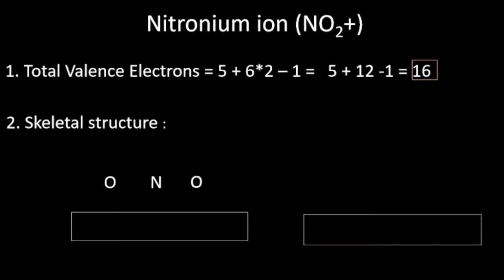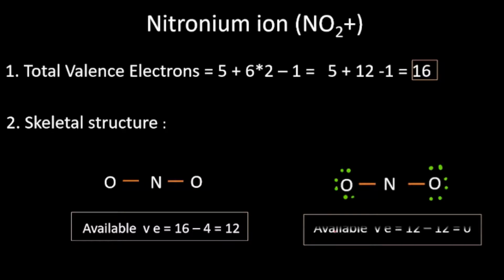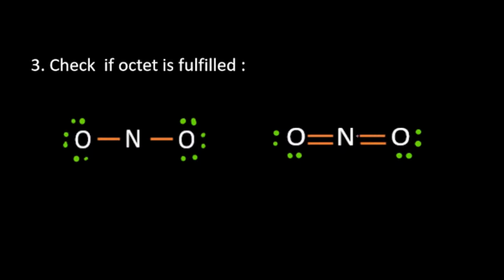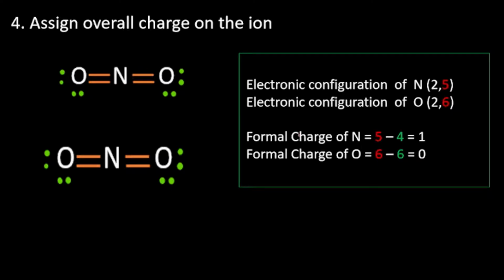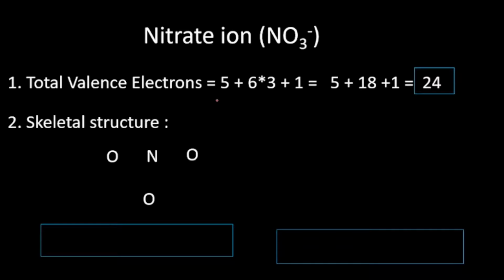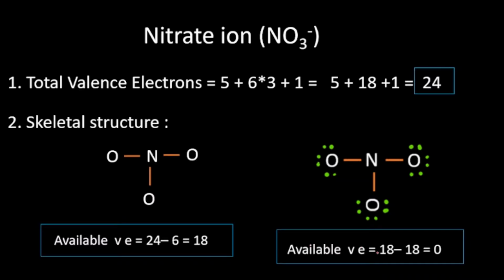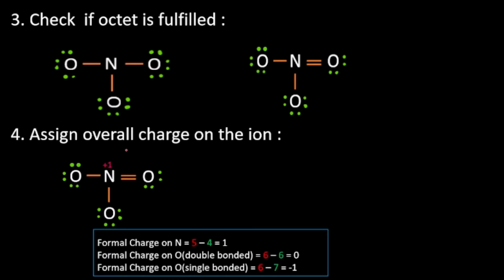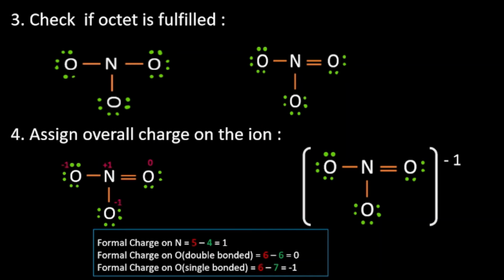Lewis structure for NO2+ and NO3 - || Chemical bonding P 4 || All4Chem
This video explains how to write the  Lewis structures for NO2 + and NO3- ions.